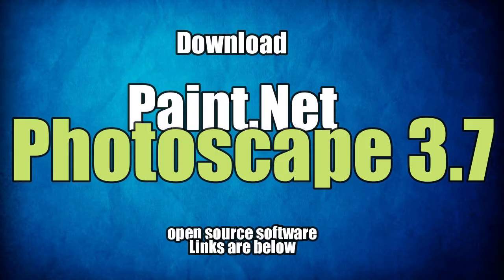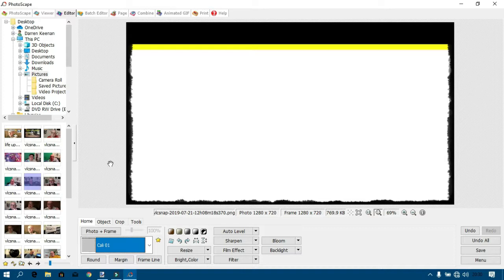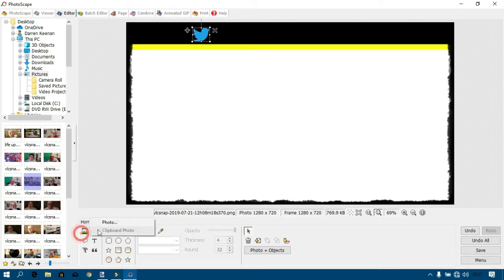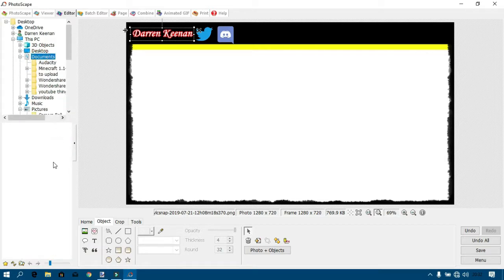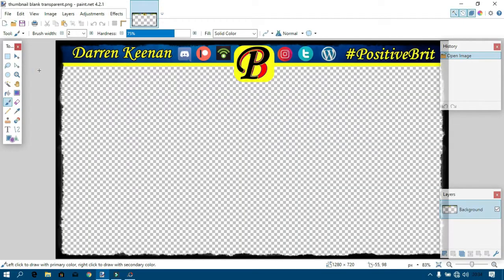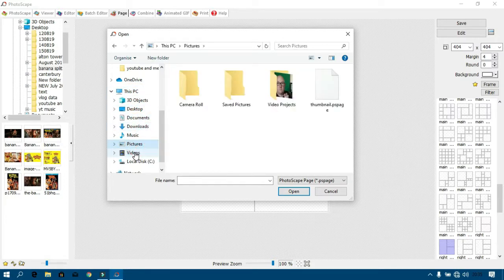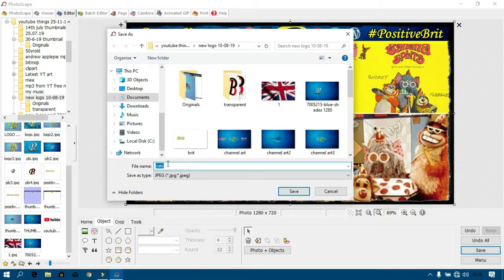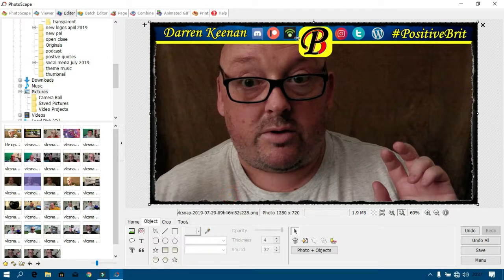TUTORIAL - How I design my Thumbnails for YouTube - Photoscape 3.7 _ paint.net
How I design my thumbnails using free software Photoscape 3.7 and Paint.Net

Both are free to use and there is a Photoscape x free as well but I don't find it as good and its more complex to use.

Once in a lifetime we strive to find positive people in our lives to help us through the bad times in life so why are there so many idiots on YouTube.

Remember we are all Humans just like you watching this so we have feelings just like you do so please be nice and respectful to all YouTubers.

My Wordpress sites.. I have 3 yes 3 lol